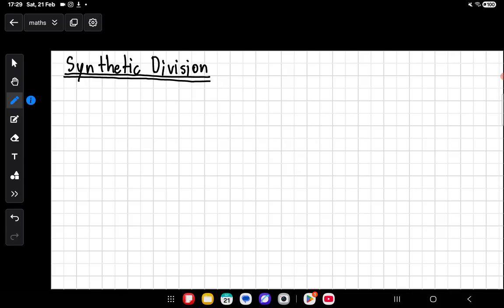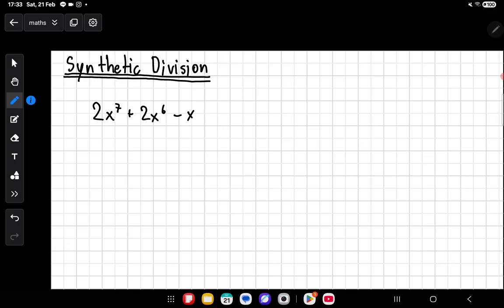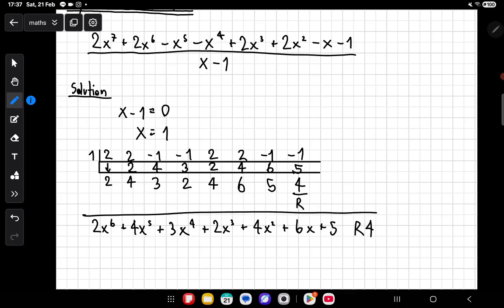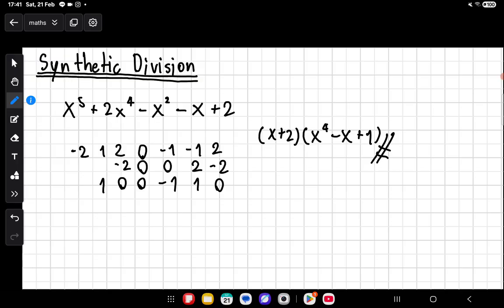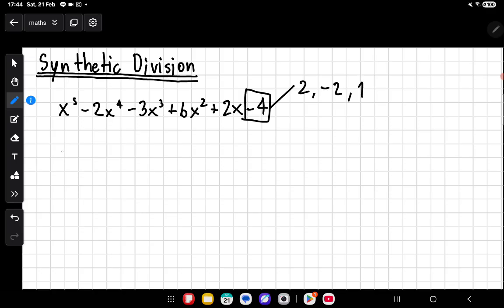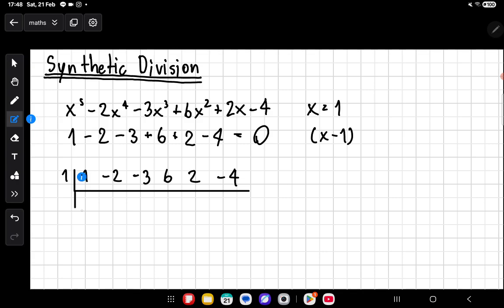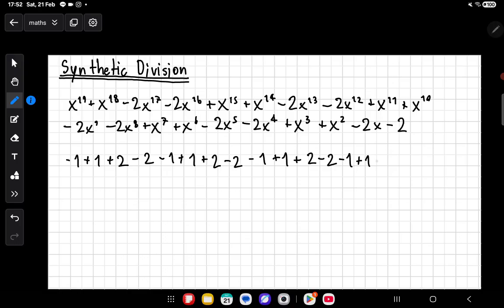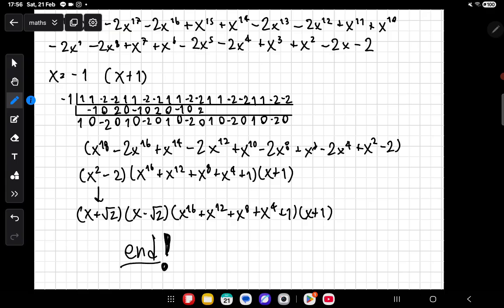synthetic division tutorial by GTT